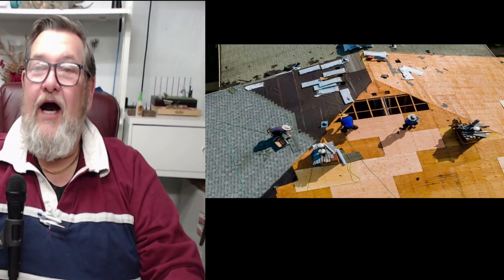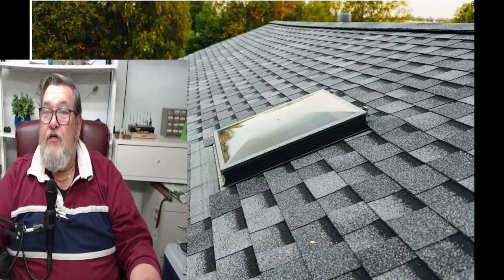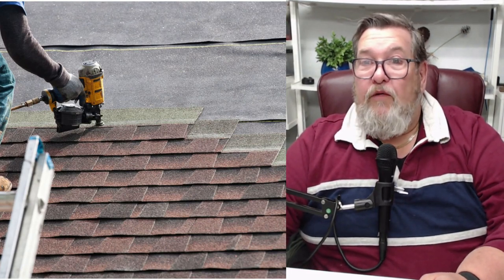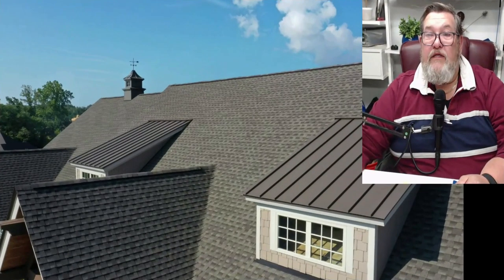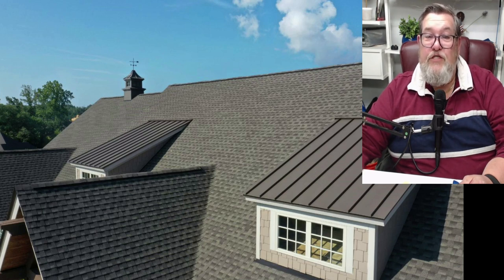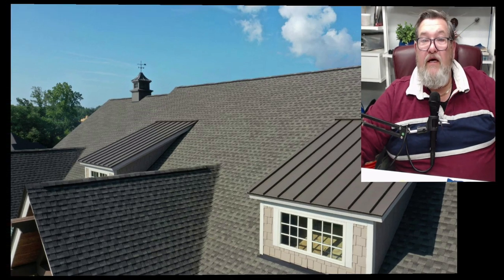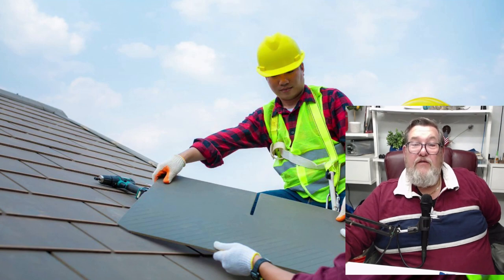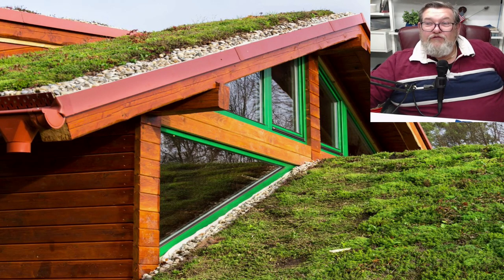Which type of Roof is the BEST!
Wondering what type of roofing is right for your home? Learn about the different options like shingles, metal, terracotta, asphalt, slate, and thatch, and see which one is best for you! Up above your head, your roof plays a crucial role in protecting your home from the elements.

In this video you'll learn all about the different types of roofing and make an informed decision for your home.

Find out what every homeowner needs to know about everything up above when it comes to Roofing that is.

Chapters
1:00 Asphalt Shingles
2:36 Rubber Membrane
2:56 Metal
5:16 Terracotta
7:16 Concrete
8:39 Cedar
9:26 Slate
10:50 Green Roof
11:57 Thatched Roof